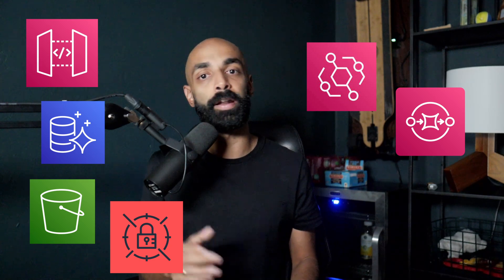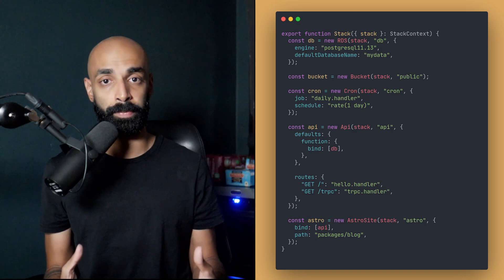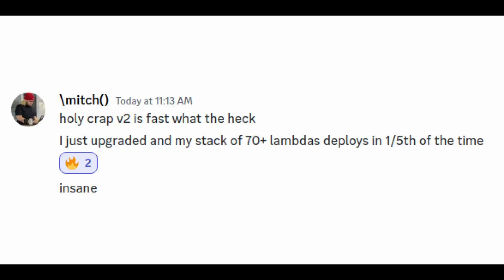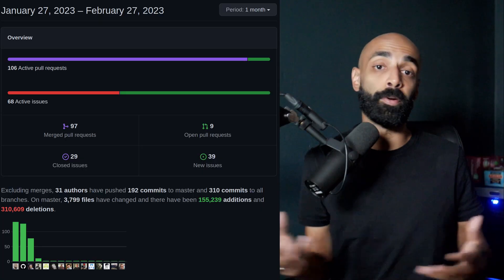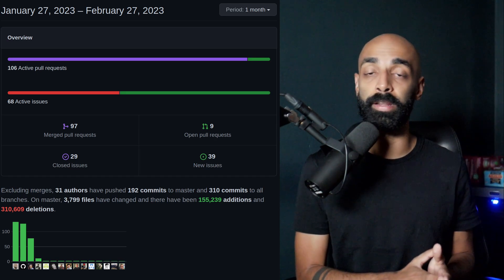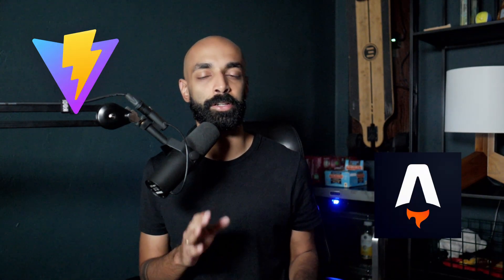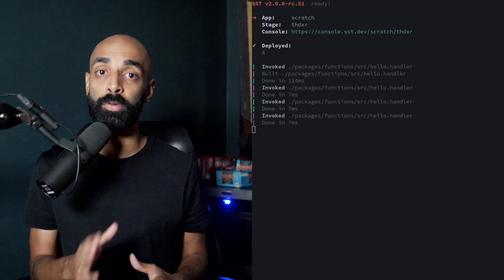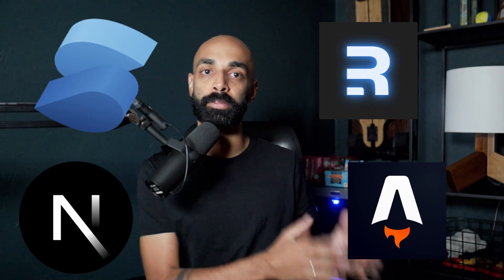Why is everyone talking about SST?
SST 2.0 is out and there's been some buzz

In this video we'll do a quick overview about what SST is and why people have been talking